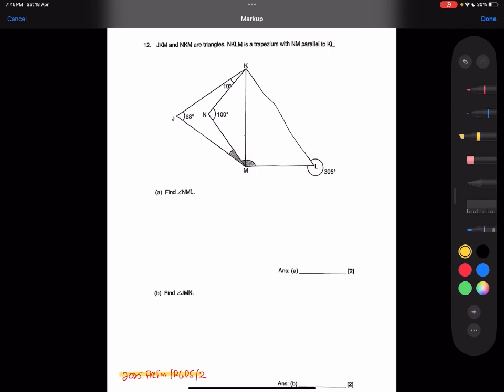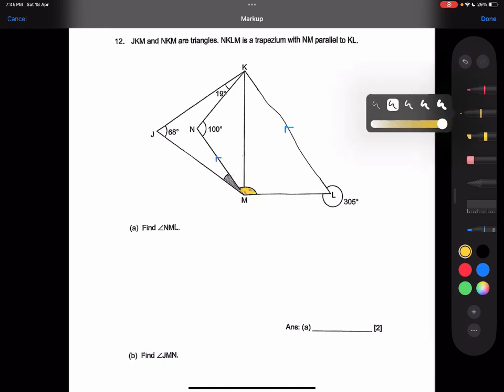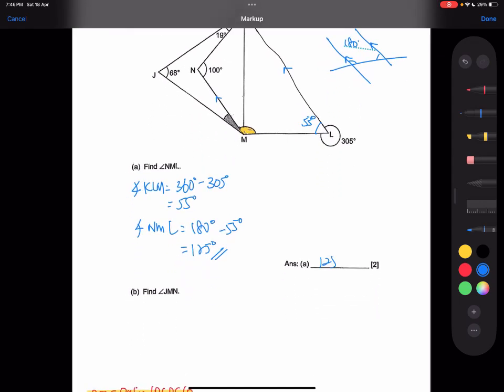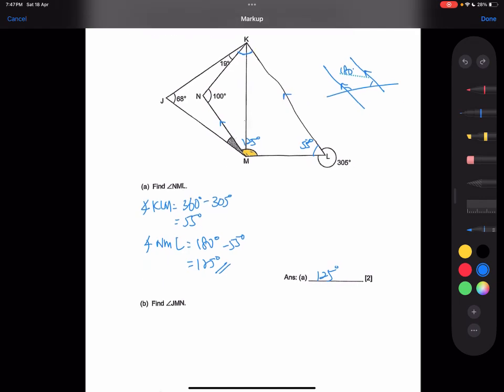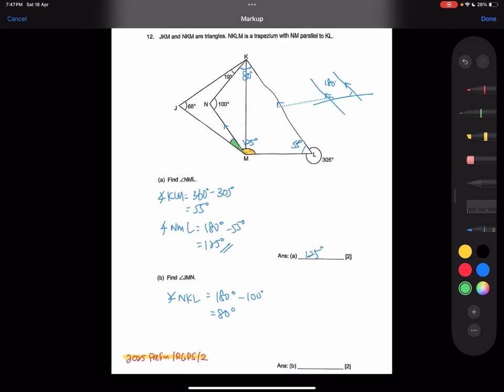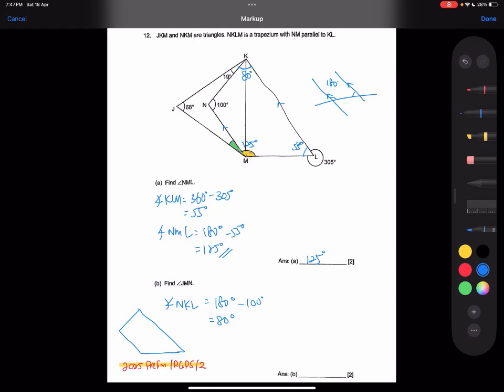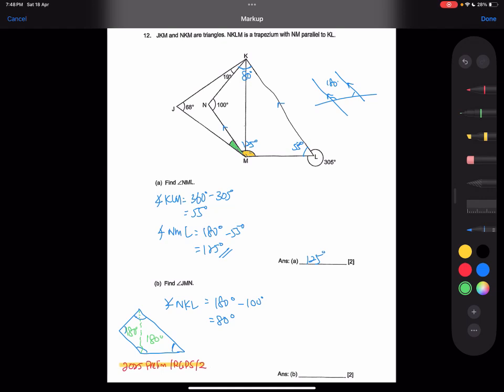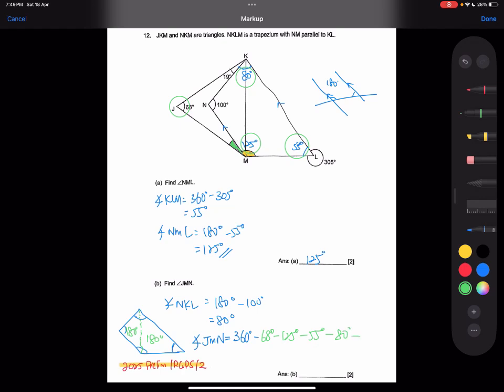2025 PSLE Math Video Solution: Prelim RGPS 2 Q12 G L3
2025 PSLE Math Video Solution: Prelim RGPS 2 Q12 Geometry Level 3 question. Step by step visual illustration and audio explanation.